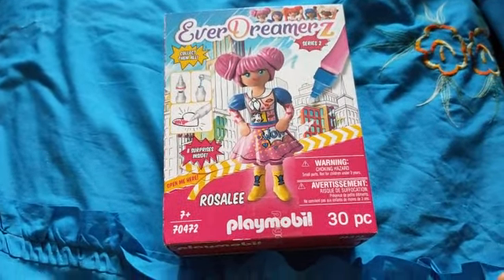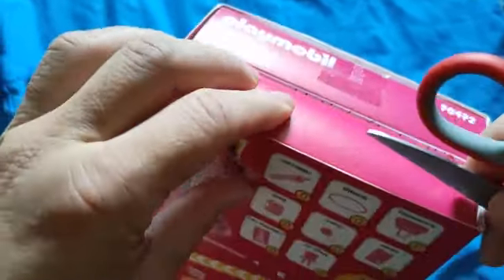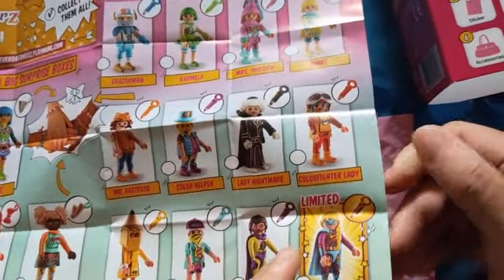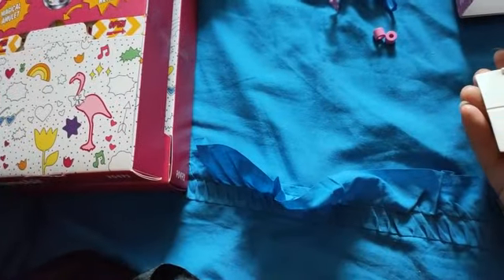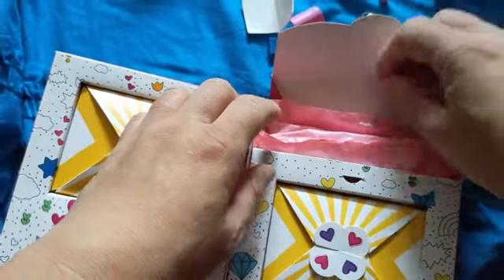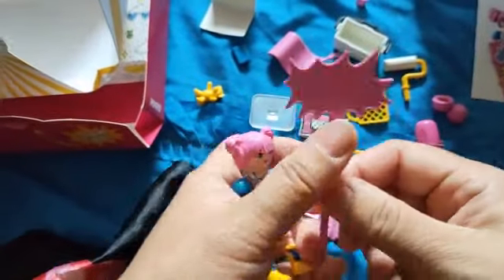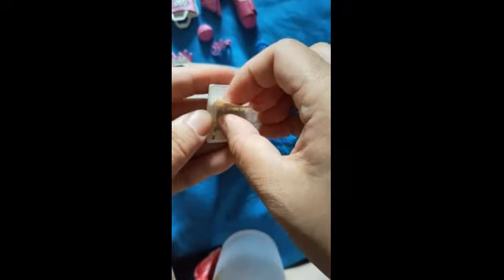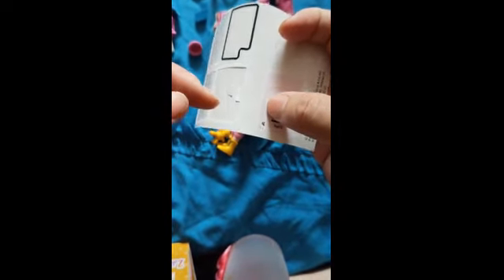FULL VIDEO !!! 70472 Playmobil Ever Dreamerz Rosalee Series 2 Cosmic World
Sunday 5 September 2021 Vlog 5 /

I combined two separate different videos with the help of a Video's Samenvoegen app (in Dutch), Videos Merge App (in English).
Its an app that can put or make two videos into one app.

Uploading in YouTube ; I tried IT at 4 o' clock in the morning. It said the footage was corrupted. So I tried again half an hour ago. Like 10 o'clock.

first video 28.07 minutes
second video 9.12 minutes
combo 37.19 minutes

I totally do not understand why trying 4 times uploading saying my Beta data was corrupted and impossible to continuing uploading.

So after uploading my first video, seeing to be succesfully into my collection.
I thought can I take my corrupted video outta the carbage bin ?!? And maybe try to upload under the coarse of FULL VIDEO ?!?

I uploaded the original video without the extension. I could not delete it becoz 2 people already seen it.
So now you have optional choices
1) first original video
2) combo
3) I will post tomorrow the short last piece.